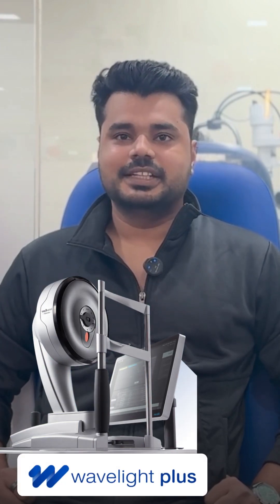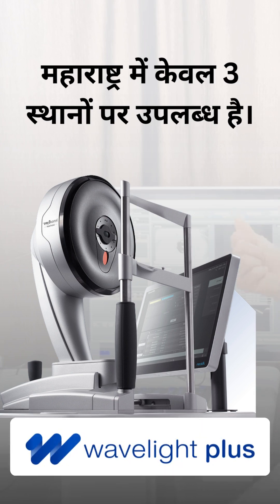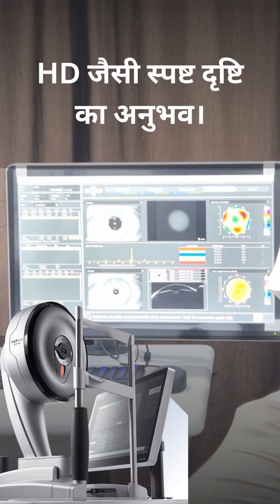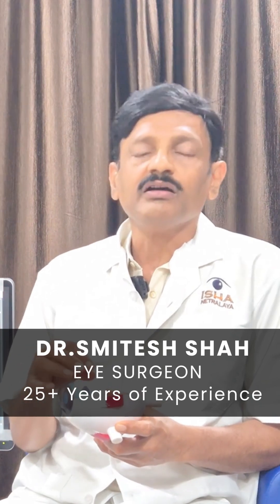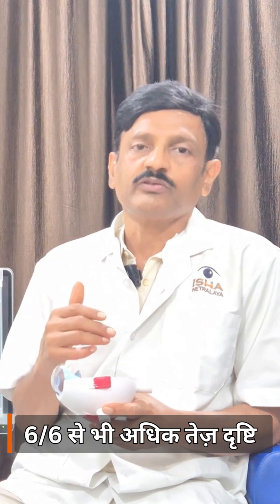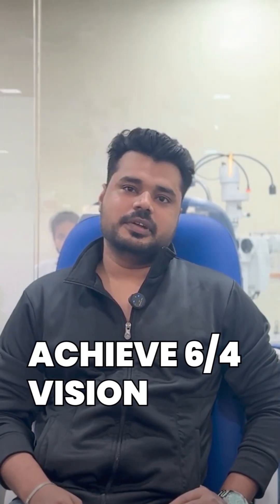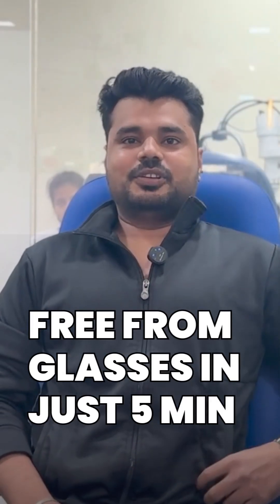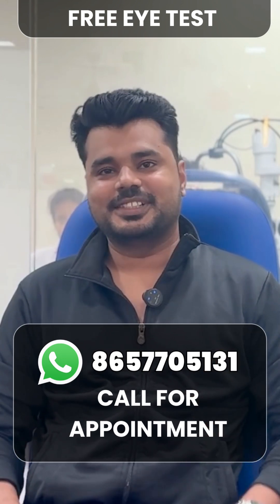Super Vision Achieved | 6/4 with WaveLight Plus Innoveyes | Dr. Smitesh Shah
Experience the future of spectacle removal with WaveLight Plus InnovEyes AI LASIK at Isha Netralaya.

Our patient shares his life-changing journey after undergoing advanced bladeless LASIK surgery performed by Dr. Smitesh Shah using US FDA-approved WaveLight Plus technology. With precision 3D digital eye mapping, ray-tracing analysis and AI-guided treatment planning, he achieved an outstanding 6/4 vision — even sharper than normal 6/6 eyesight.

✅ Painless & stitch-free surgery
✅ No injections, no bandage
✅ Fast recovery
✅ Personalized AI treatment
✅ HD vision clarity beyond LASIK

WaveLight Plus is among the most advanced refractive laser platforms available — bringing super vision results safely and reliably to patients across Maharashtra.

📍 Dadar  |  Ghatkopar |  Thane   Pune  | Kalyan |  Ambernath
📞 Book your LASIK evaluation today!